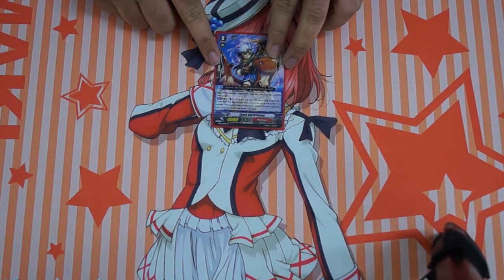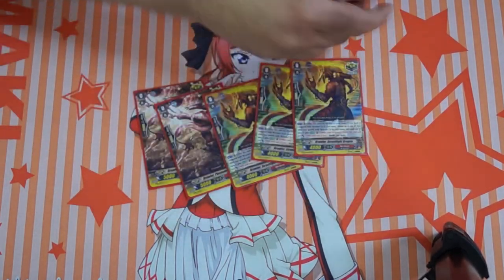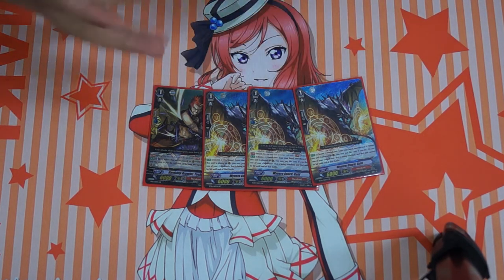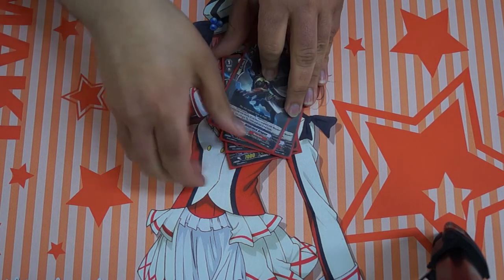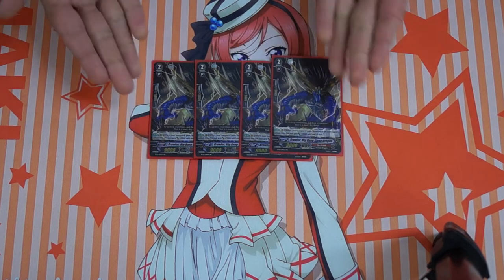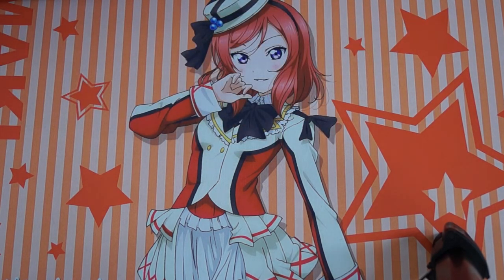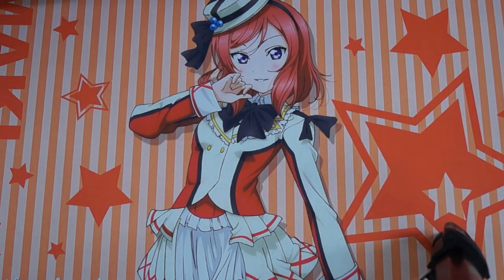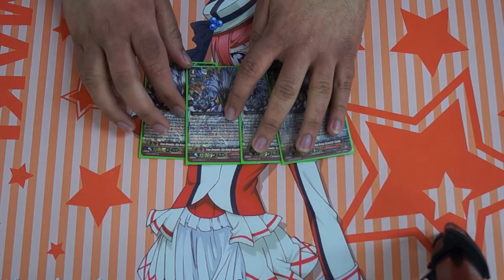Narukami Brawlers - Big Bang Knuckle Turbo Deck Profile (Post GBT-06)